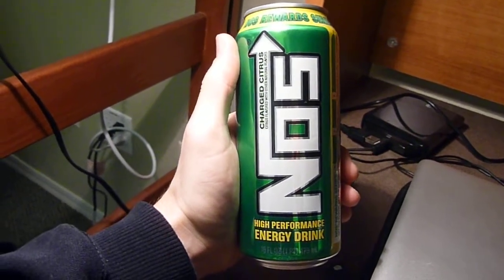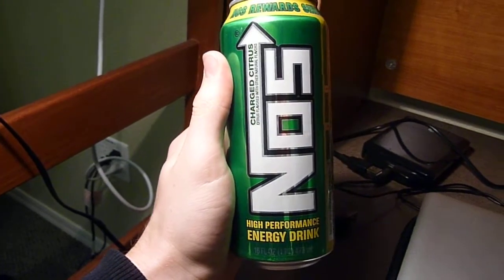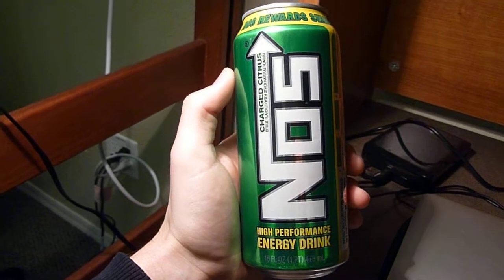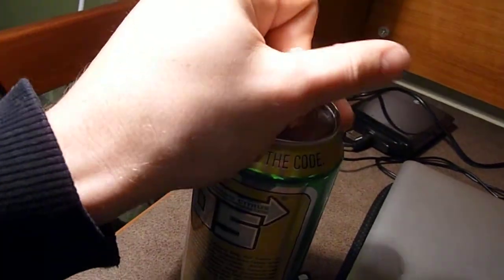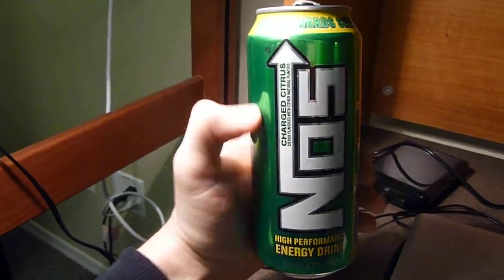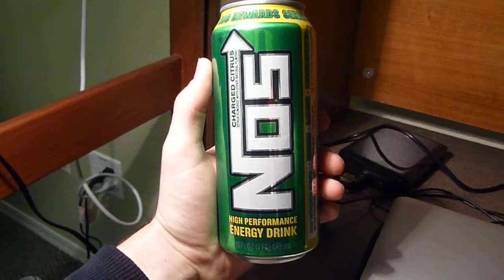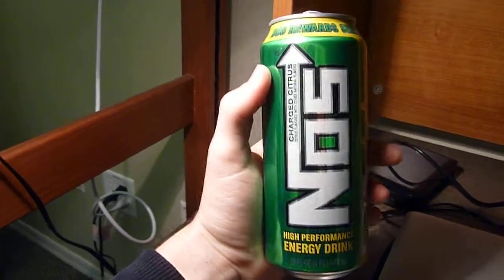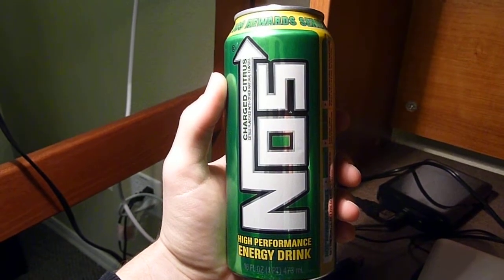Energy Drink Review: NOS Charged Citrus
NOS Charged Citrus is the energy drink that I think most closely emulates the taste of a soda. You could probably trick someone into believing they were drinking a sprite or a 7up when they try this version of NOS.